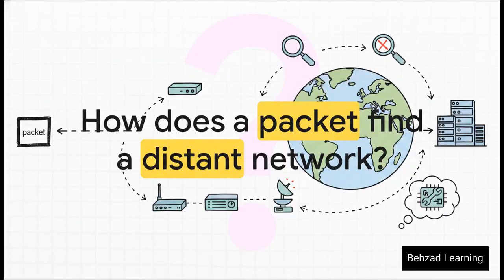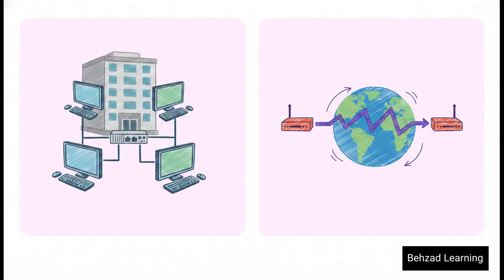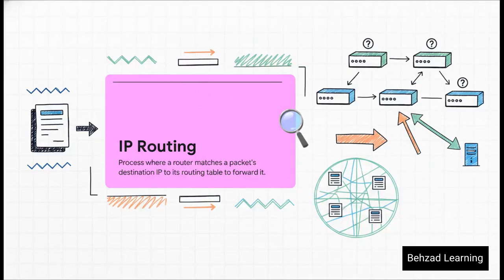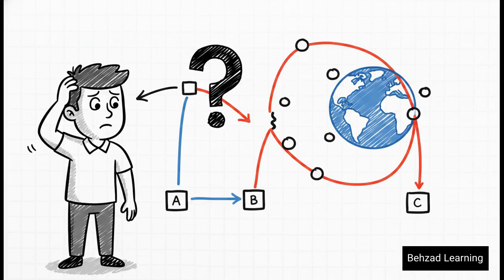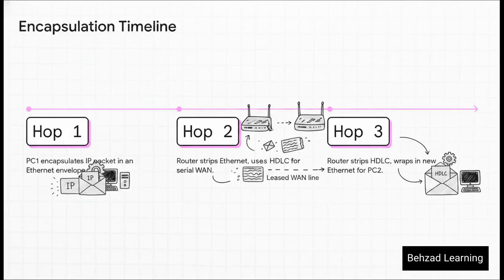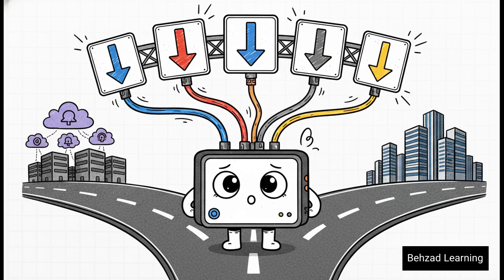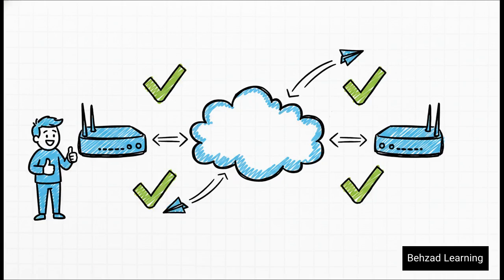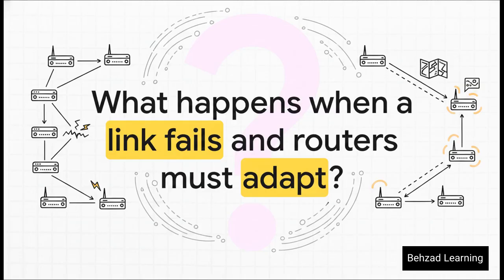What is a WAN? How IP Routing Actually Works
Wide Area Networks (WANs) are the backbone of global connectivity. If you have ever wondered how a packet gets from your office network to a server across the country, this video explains it.

In this tutorial, we visualize the absolute Fundamentals of WANs and IP Routing using clean, simple whiteboard animation. We break down the complex logical structures that connect different networks, making the theory easy to grasp and visualize. Whether you are studying for Cisco CCENT/CCNA, CompTIA Network+, or just want to understand how the internet functions, this visual breakdown will simplify everything.

(What You’ll Learn - Bullet Points for Scannability):

    The definition and use-cases of Wide Area Networks.

    Key WAN connectivity types.

    The fundamental logic of how routers make routing decisions.

    The difference between static and dynamic routing.